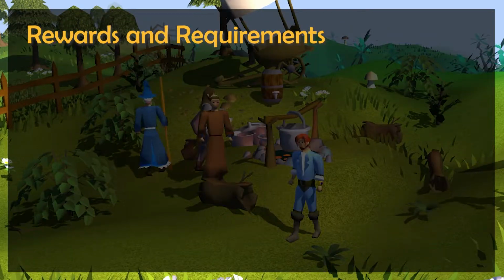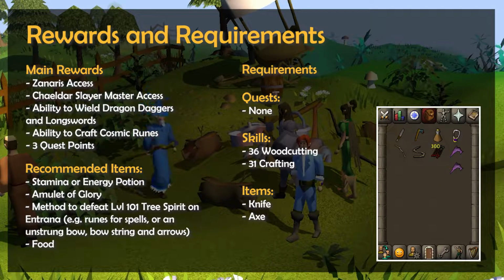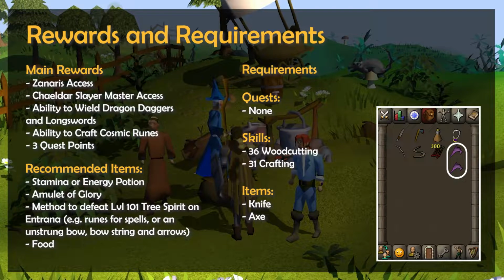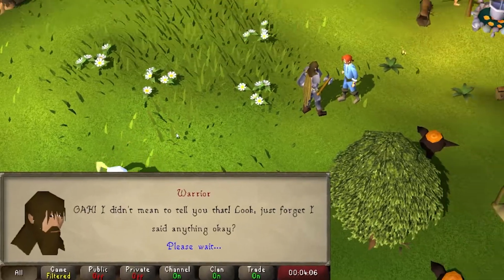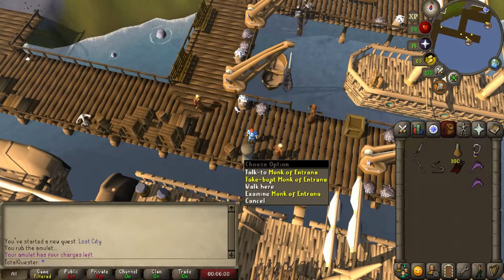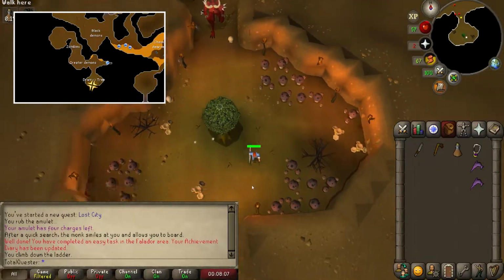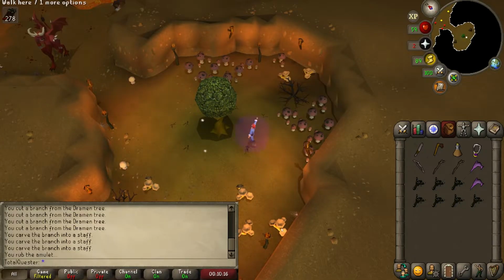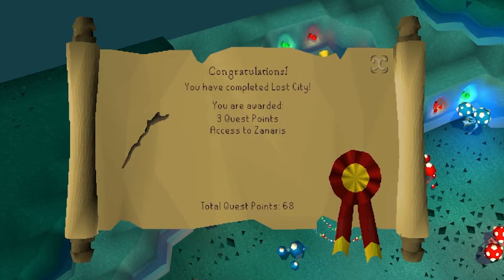The Lost City Quest | OSRS Quality Quick Guide [2023]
A quick guide to The Lost City Quest in OSRS [Old School RuneScape], including step-by-step instructions to help you progress through the quest as effortlessly as possible, because we love that.

Main Rewards:
- Zanaris Access
- Chaeldar Slayer Master Access
- Ability to Wield Dragon Daggersand Longswords
- Ability to Craft Cosmic Runes
- 3 Quest Points

Requirements:

Quests:
- None

Skills:
- 36 Woodcutting
- 31 Crafting

Items:
- 1 X Knife
- 1 X Hammer

Recommended Items
- Stamina or Energy Potion
- Amulet of Glory
- Method to defeat Lvl 101 Tree Spirit on Entrana (e.g. runes for spells, or an unstrung bow, bow string and arrows)
- Food

Chapters
0:00 Rewards And Requirements
1:22 Quest Guide